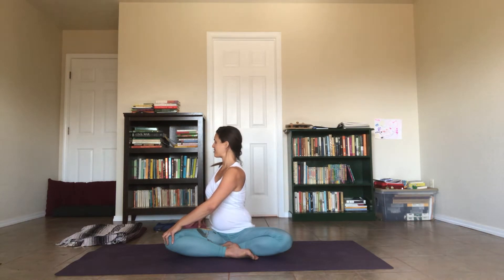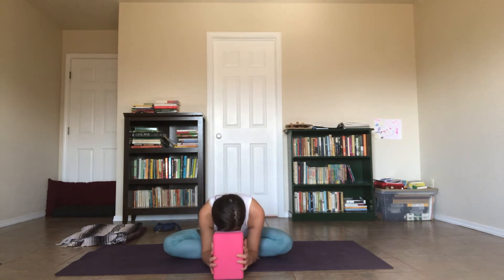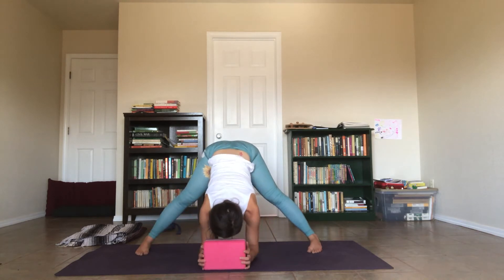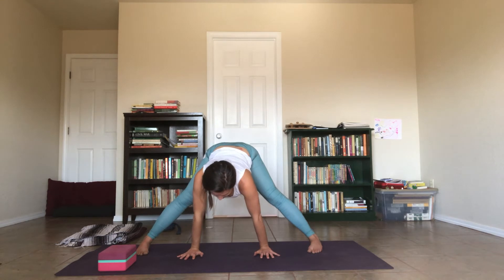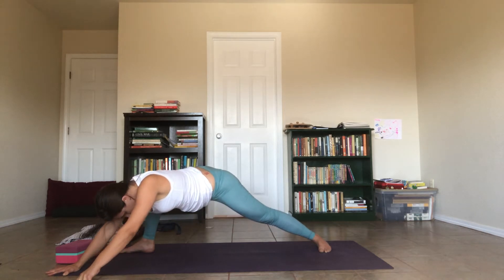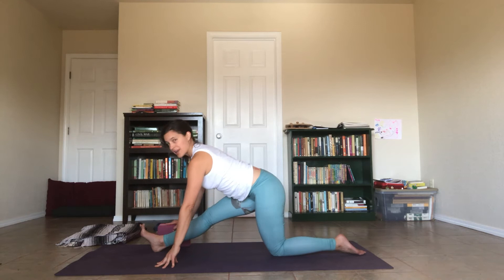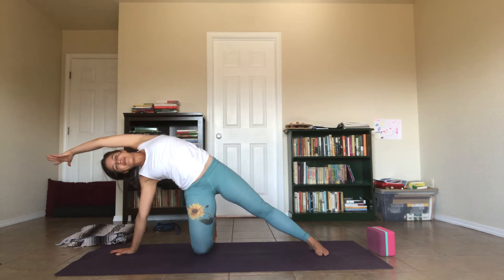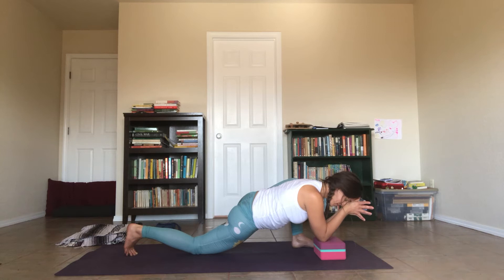Soothing Yoga for Summer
Summer got you feeling overheated?
Cool off with this soothing yoga practice to help you beat the summer heat.
There is no need to give up your yoga practice completely over the summer.
Instead just calm it down a little, cool it off, and do a practice that feels smooth, steady, and soothing.
You'll love this practice year round, too, anytime you need something a little more chill and mellow.
Once you've taken this class, let me know how you feel in the comments below!

Naomi Gottlieb-Miller has been practicing yoga since 1999 and teaching since 2005. Now, as a mom of 3 adorable and active kids, she loves sharing her yoga practice and her yoga mat with them, too!

Her yoga classes are alignment-based with a creative and playful spirit. She'll probably encourage you to make animal noises that correspond with their yoga pose. And she'll probably reference Star Trek at least once (and if not Trek, definitely Buffy the Vampire Slayer or Harry Potter). Everything is yoga.

Naomi is passionate about getting people on their yoga mats every single day because her daily yoga practice has been saving her sanity for nearly 2 decades. She's also committed to helping moms reclaim their own needs and their own time, one downward facing dog at a time.